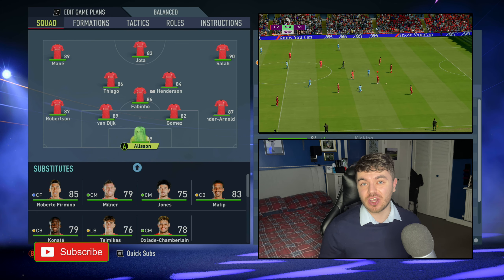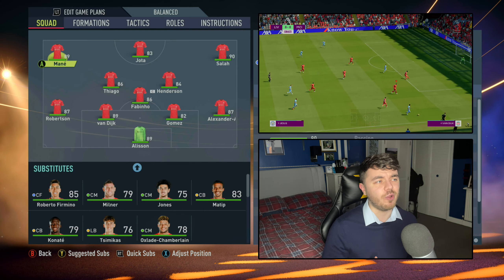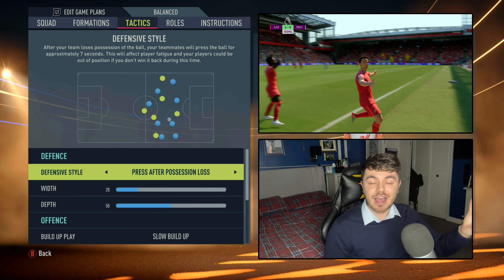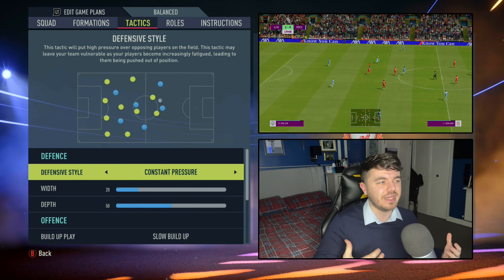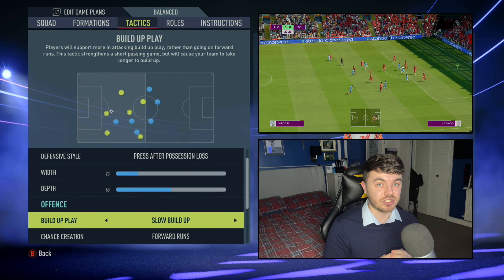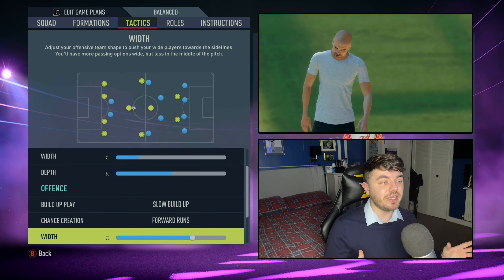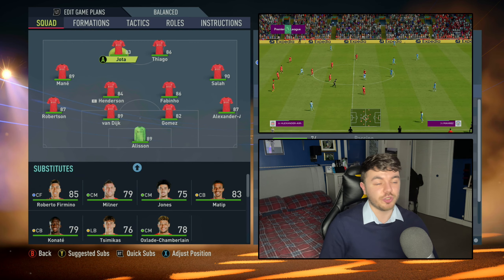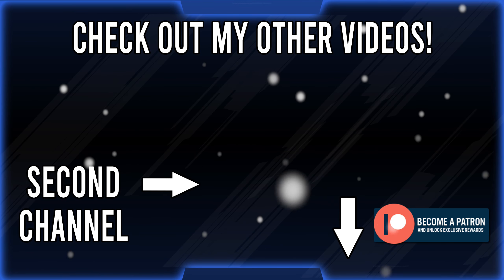Tips to Make a Successful Counter-Attack Tactic in FIFA 22 | Custom Tactics Tutorial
In this video, I give you tips and tricks for making a counter attacking system on FIFA 22.

Accessories:
Elgato HD60s+ Game Capture Card
Blue Yeti Mic
Gaming Headset
Razer Ornata Gaming Keyboard
Logitech G402 Hyperion Fury Gaming Mouse

Custom-Build Gaming PC Parts:
Corsair 5000D Mid-Tower
Intel Core i7-10700K Processor
Corsair Vengeance LGX RAM 3200 MHz (2x16 GB)
GIGABYTE M27Q 27" 170Hz Gaming Monitor (1440p)
Corsair MP600 1TB M.2 NVMe PCIe x4 Gen4 SSD
Samsung 970 EVO Plus 1 TB PCIe NVMe M.2 SSD
Corsair RM750, 80 Plus Gold Certified, 750W Fully Modular ATX Power Supply
Corsair iCUE H100i PRO XT RGB Liquid CPU Cooler
RTX 3070 Graphics Card (GPU)

Games:
PES 2021
FIFA 22

Consoles:
Xbox Series X
PlayStation 5
Nintendo Switch